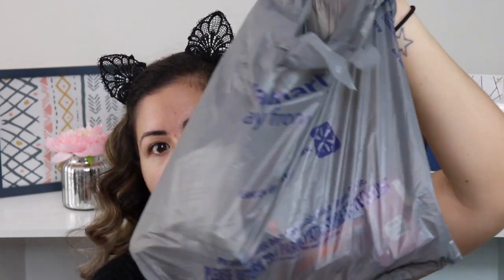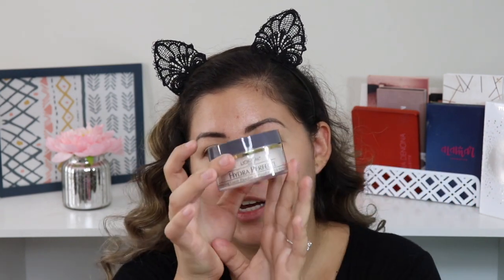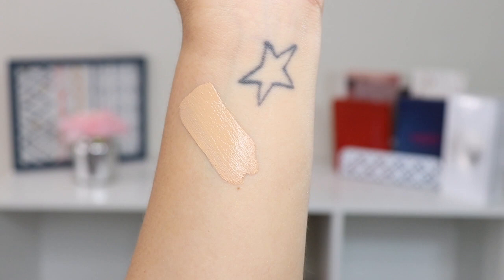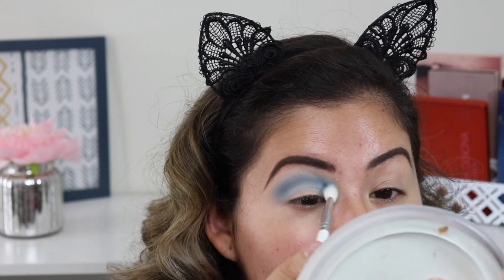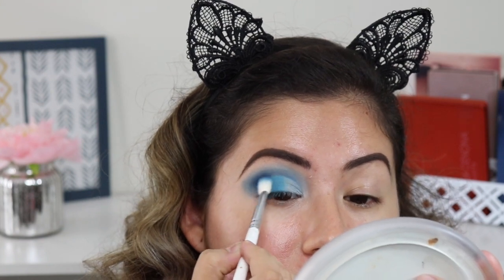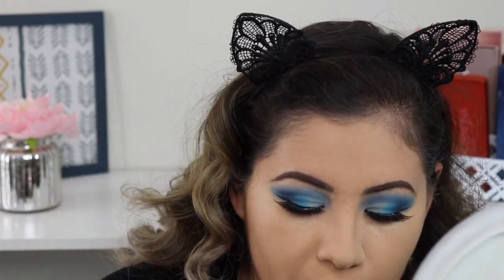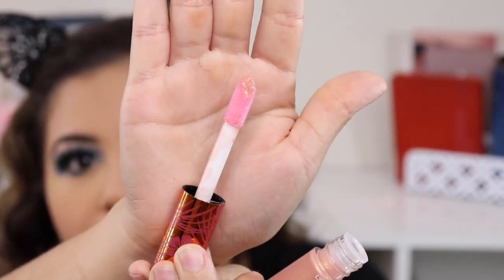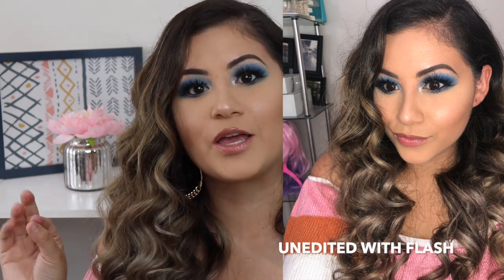NEW DRUGSTORE MAKEUP | HAUL + 1ST IMPRESSION | WETNWILD, LOREAL, ESSENCE, MAYBELLINE, MILANI + MORE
Happy Monday loves!

I’m trying out a ton of new drugstore products in today’s video!

XOXO